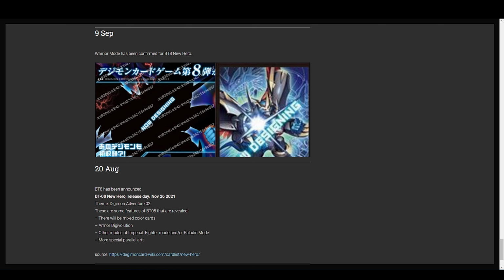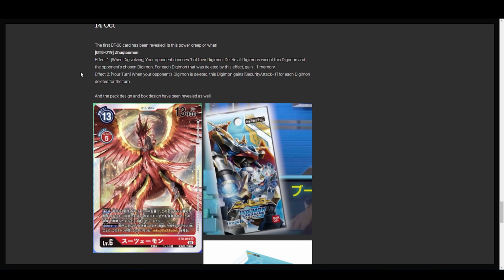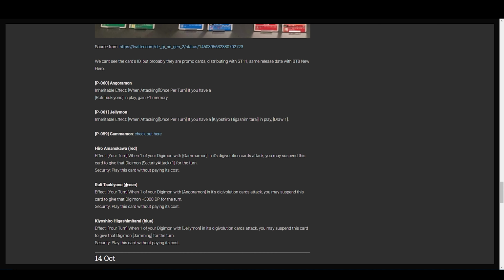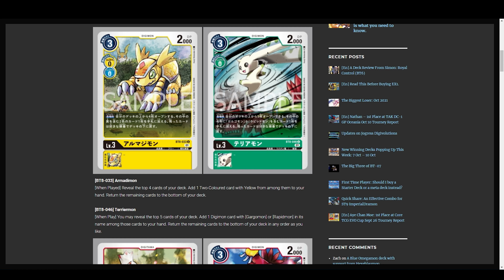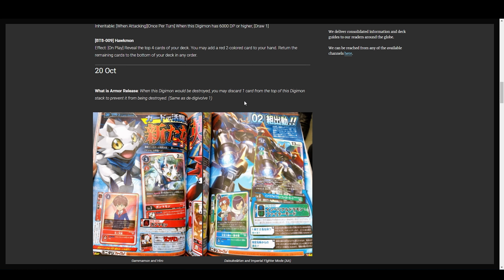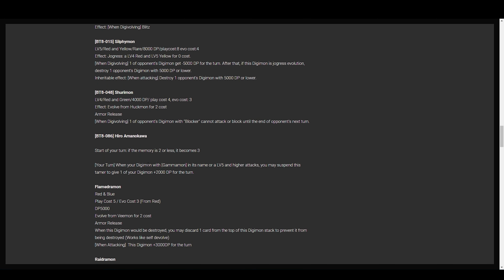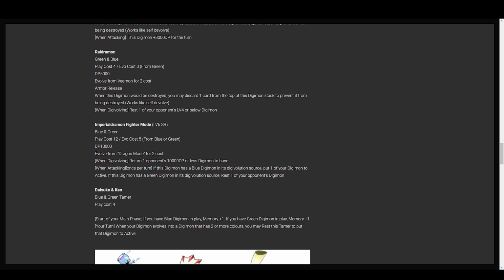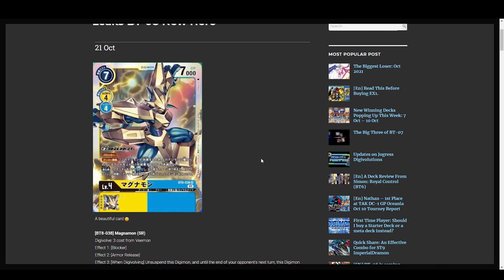Digimon! BT08 New Hero Leaks + Cards!!! (October 2021)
Hello Everyone!

Welcome to our very first Digimon Card Game news video! Today, we will be covering all the news and card leaks for BT08 New Hero so far! We got more support such as Armor Digimon and Dual Color Digimon from the Season 2 show! What do you guys think about the new cards we will be getting?

The AVAULT Channel also reviews and unboxes all newest regular Yu-Gi-Oh TCG Sets! Every now and then, the channel will also open some exclusive Yu-Gi-Oh! OCG products as well!

Follow AVAULT on Twitter and Instagram for potential GIVEAWAYS and more!

Like the AVAULT Facebook Page for updated news!

Checkout the AVAULT Online Store for exclusive Yu-Gi-Oh! TCG & OCG products!